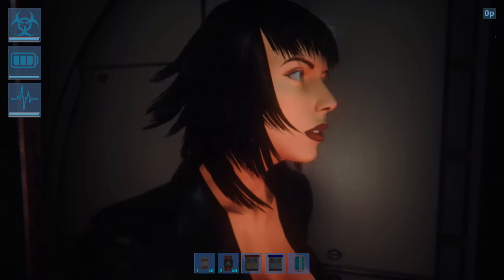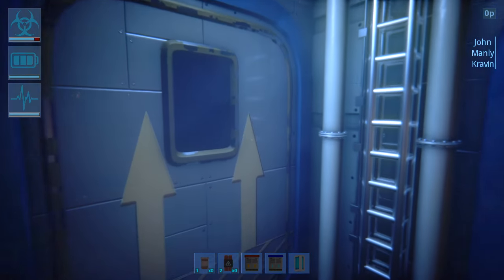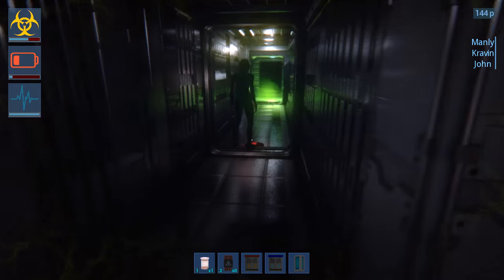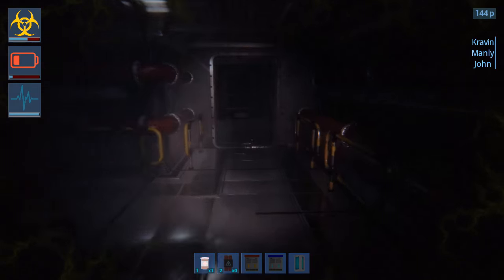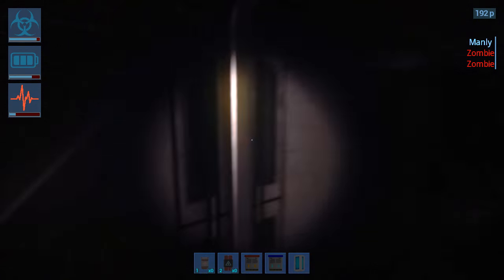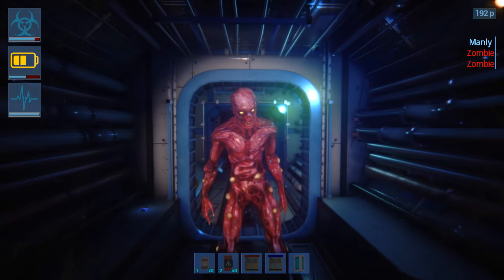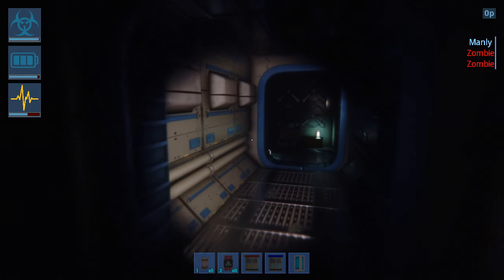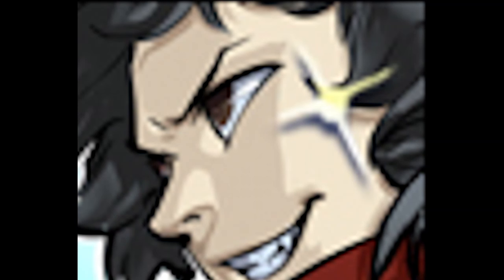Dispatcher - Professional Flipping Off Simulator W/ HarshlyCritical & Mr.Kravin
Dispatcher is a multiplayer game where you roam around trying to not die to some alien. In realty you just flip each other off and yell out profanities.

"My name is Donte, the let's player."